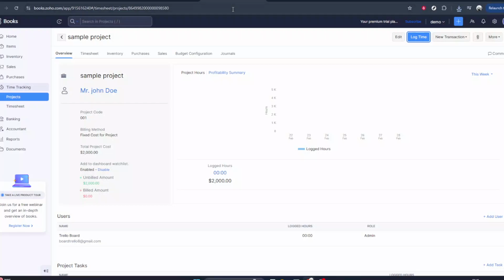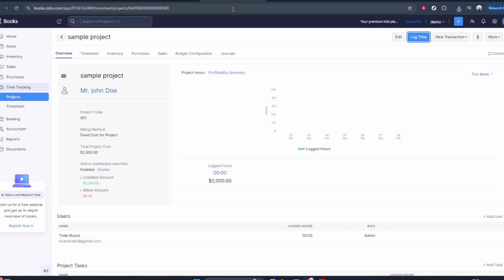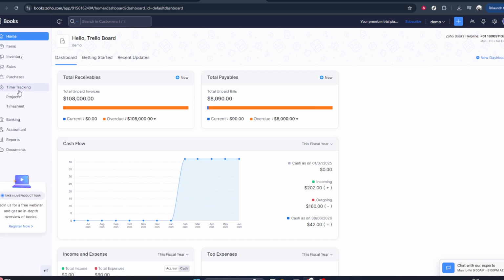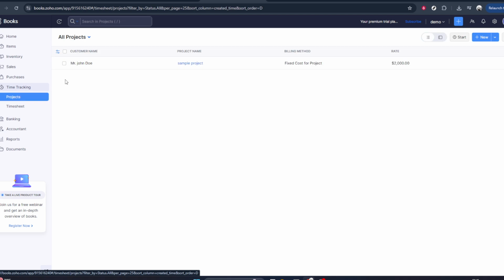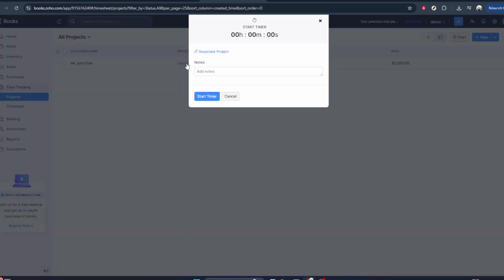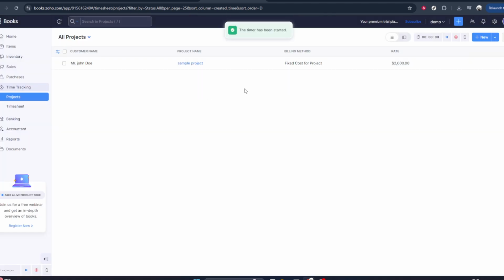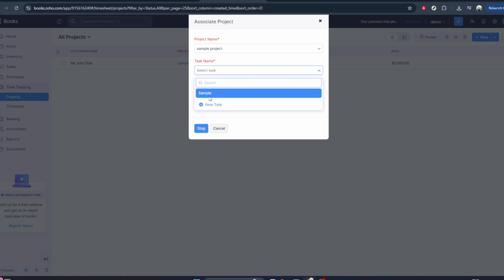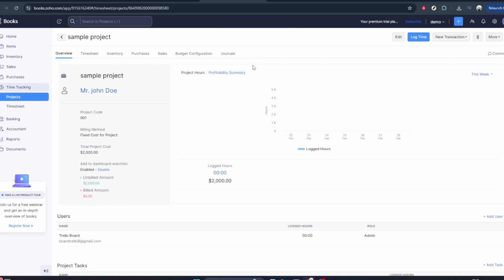How to Start Project Time in Zoho Books | QUICK GUIDE 2026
In this video, you’ll learn how to start project time in Zoho Books, so you can accurately track your hours, manage projects efficiently, and simplify billing.